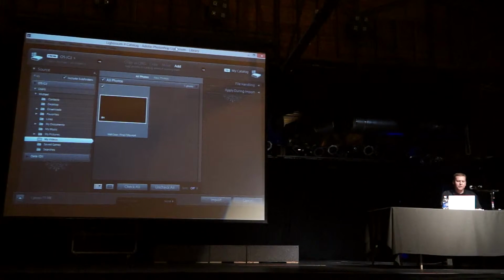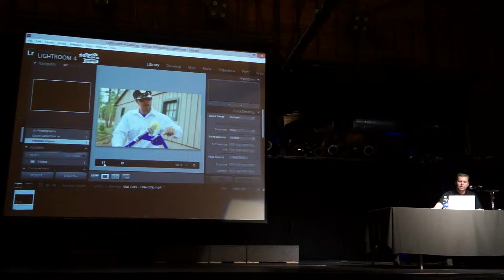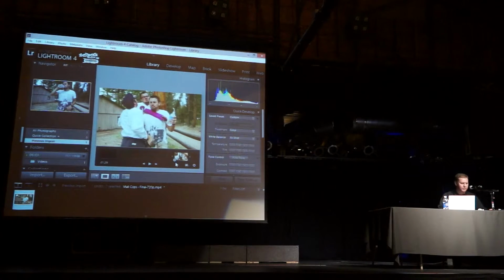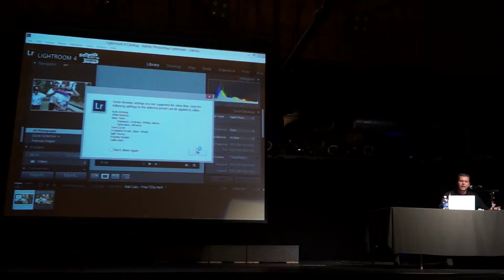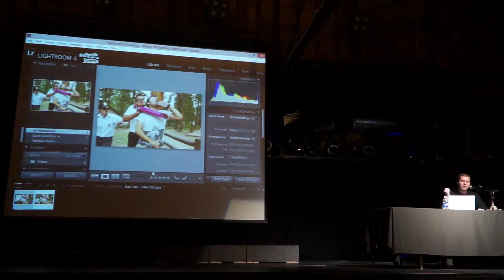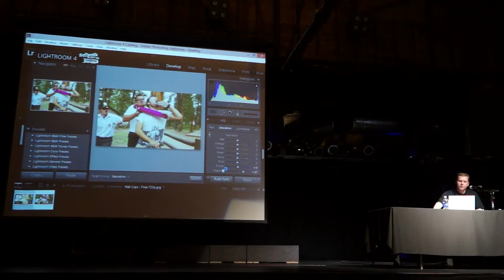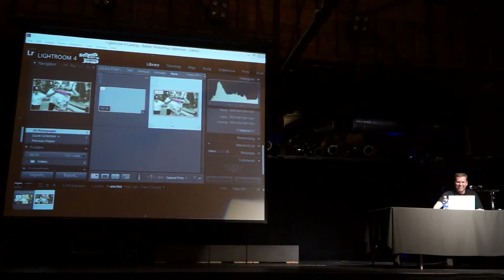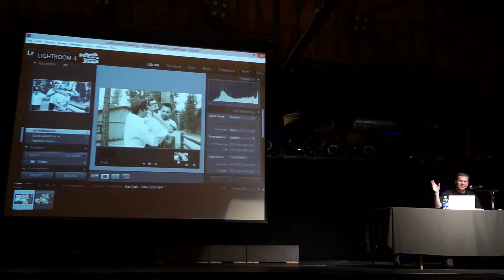Working with Video in Adobe Lightroom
This is a 10 minute demo I presented at the Rocky Mountain Adobe Users Group. To read the tutorial I created for Working with Video in Adobe Lightroom, go